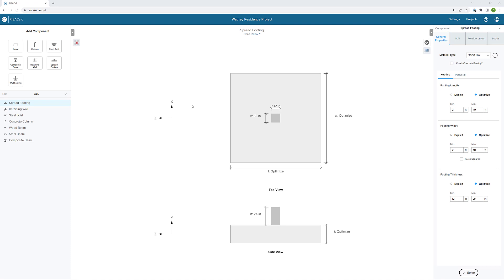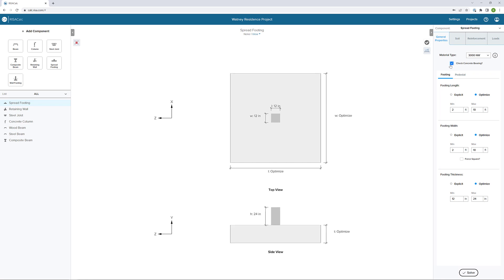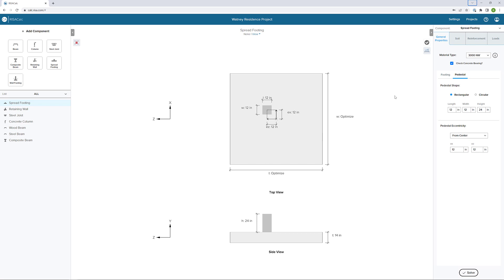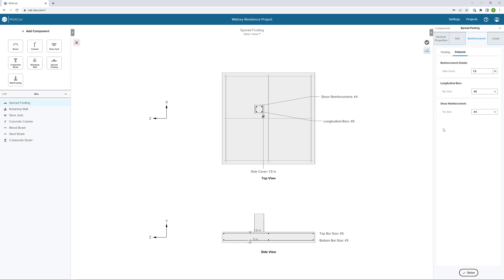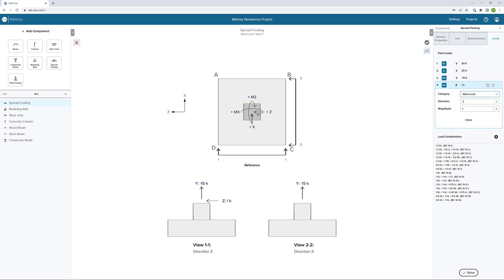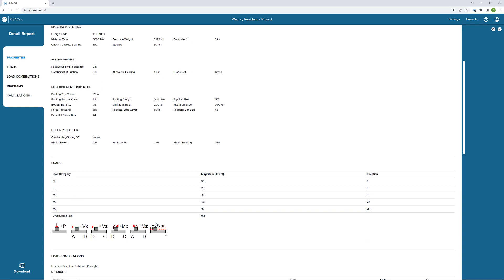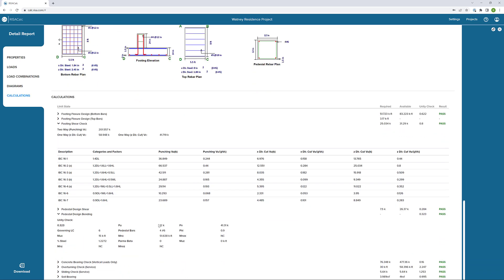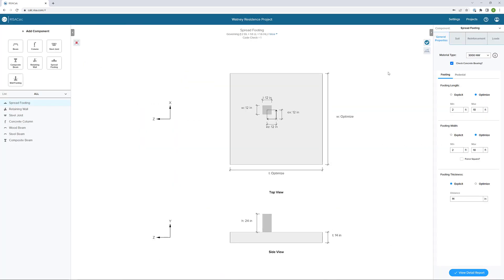RISACalc: Spread Footing Design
Learn how to load and design individual concrete spread footings in RISACalc.